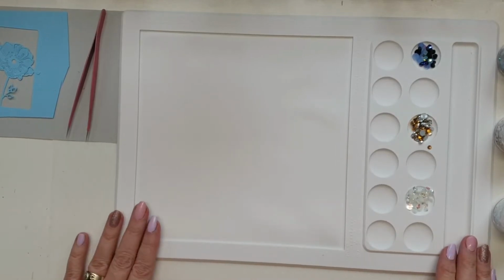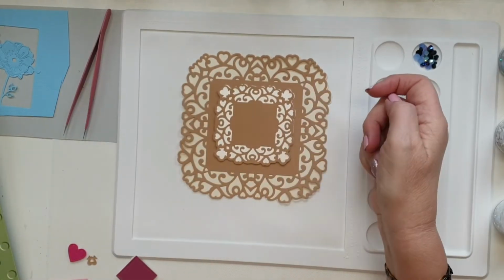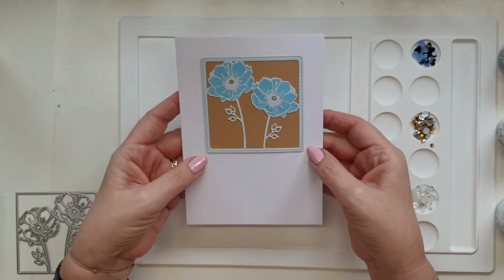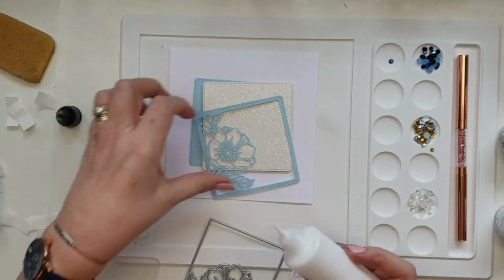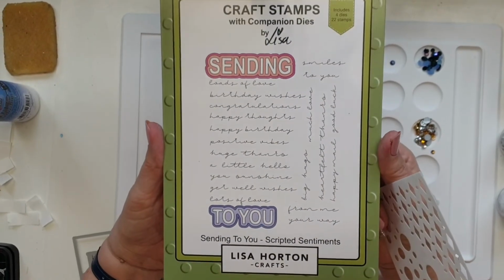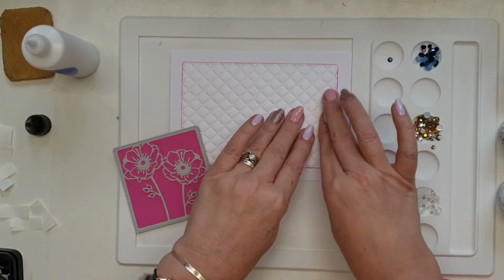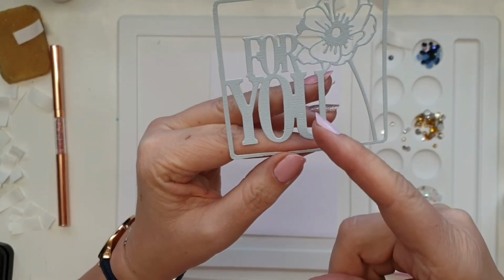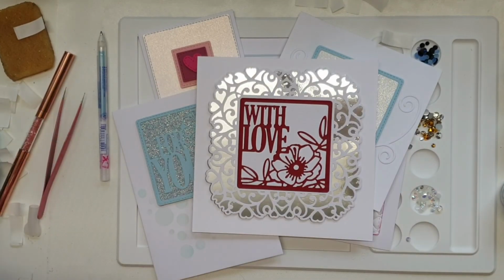DAWN SHOWS HOW TO MAKE DIFFERENT CARDS USING LHC SQUARE ORNAMENTAL & INSET DUO DIES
In this video I will show you how to make several different cards using the Inset Duo Dies and the Square Ornamental Die Set

LHC SENDING YOU SCRIPTED SENTIMENTS STAMP &DIE SET - LHCCD158-DS

For our USA customers, Lisa Horton Crafts products are available Whilst there may currently be a short delay in New Release product becoming available, this will become less of a problem in the future.  We will keep you all updated.